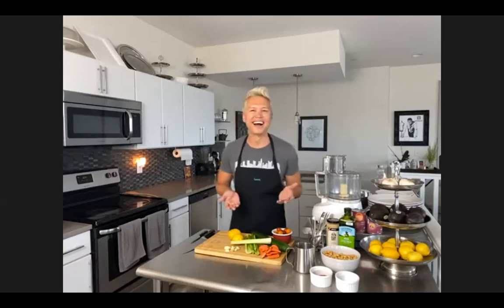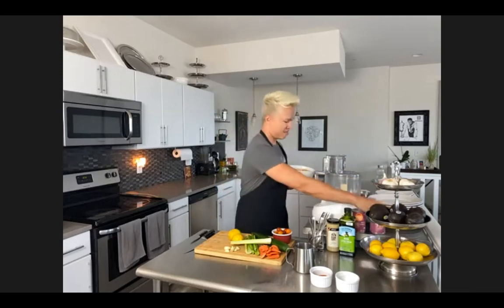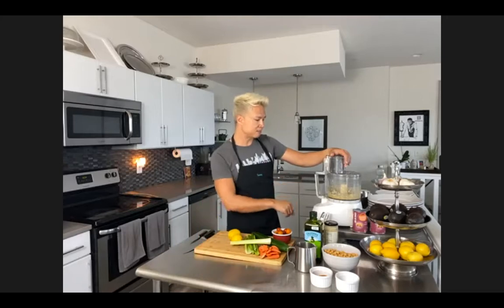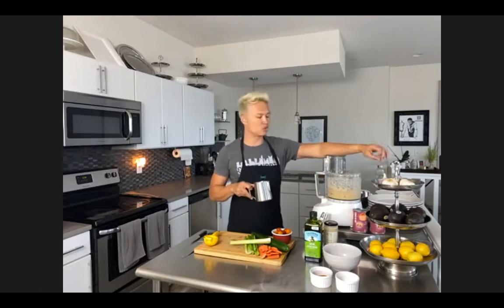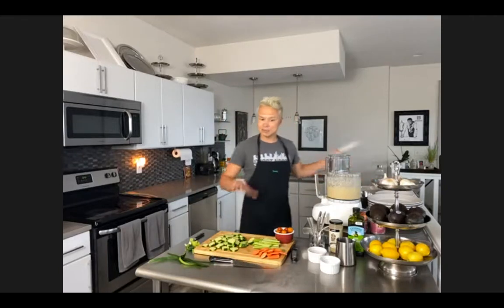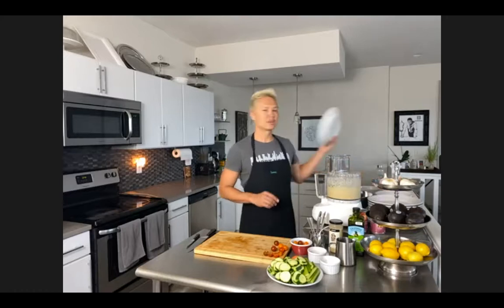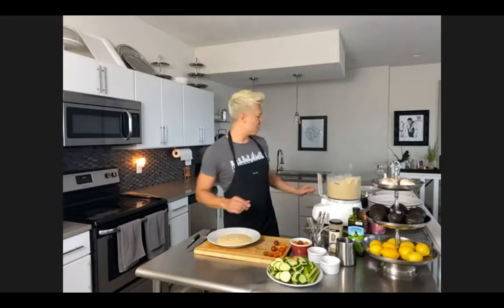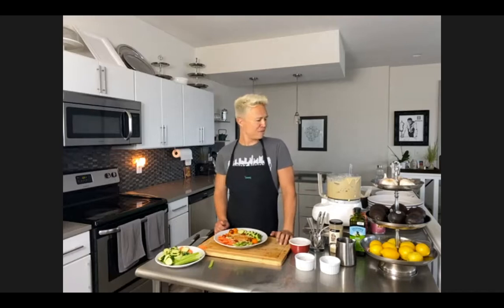Going Om Collective Light Source Cooking with Thomas McClure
We wanted to share this offering from the Going Om Collective's Summer Solstice Shindig in case you weren't able to join us live or just wanted to check out a replay of the event.

We hope you enjoy Light Source Eating with Thomas McClure. This is a preview of the monthly offering that Thomas will be sharing with the Going Om Collective every First Tuesday from 6:00 - 7:00 PM (EST).